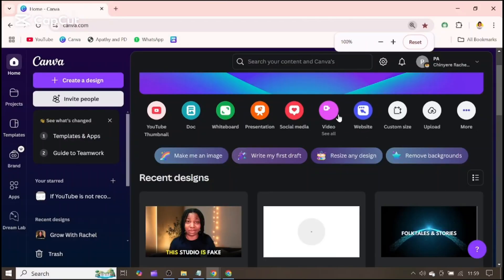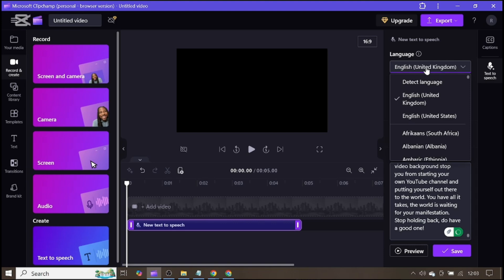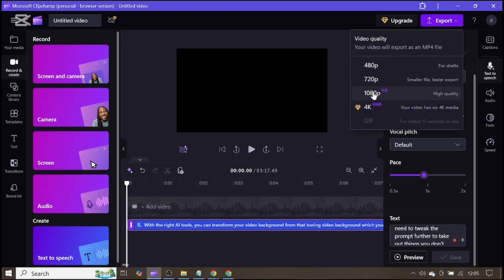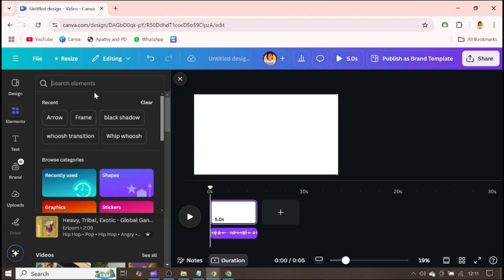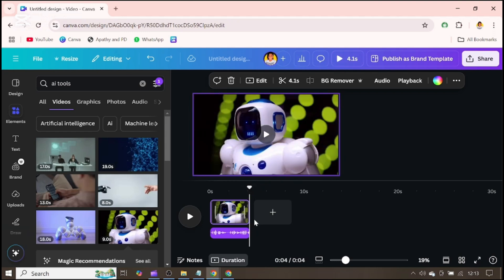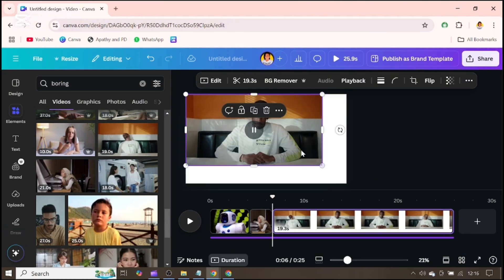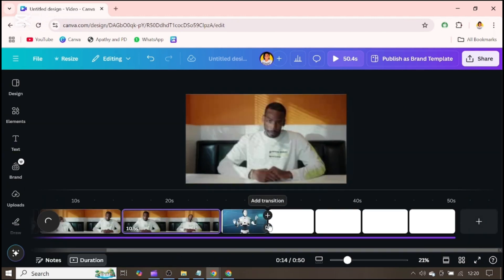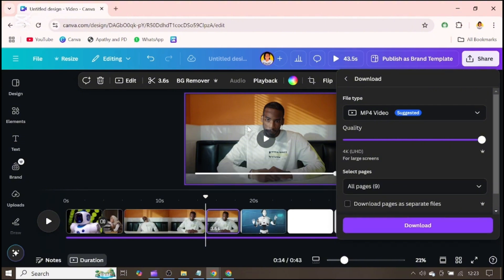How to Create Faceless Long Videos in Canva for Millions of Views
In this comprehensive tutorial, I'll guide you through the process of creating faceless long-form videos using Canva, enabling you to produce engaging content without appearing on camera. This approach is perfect for those who prefer to remain behind the scenes while still delivering valuable and captivating videos.